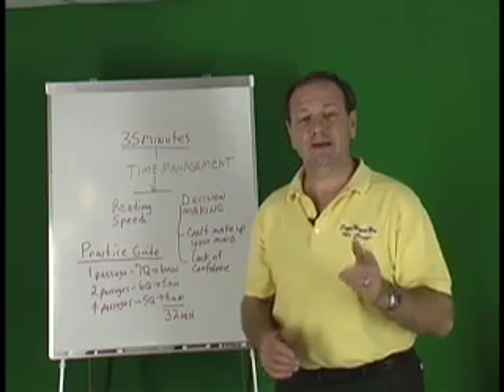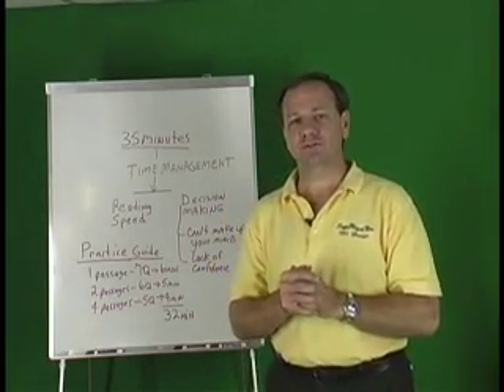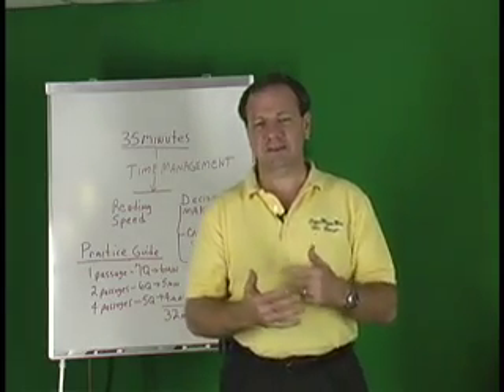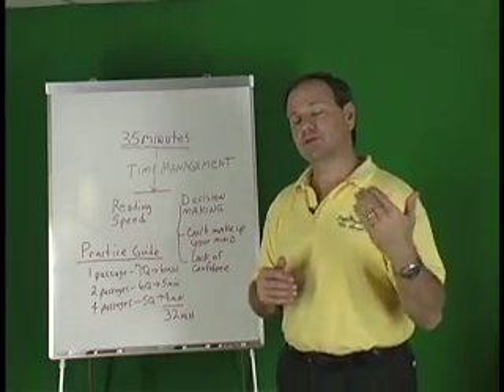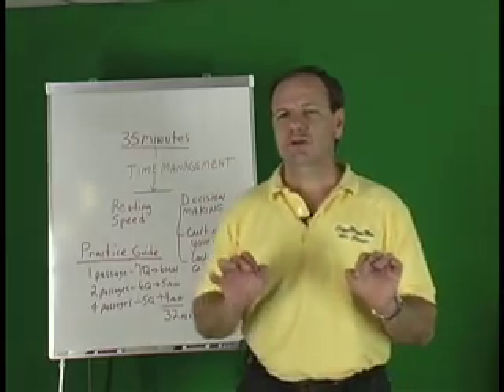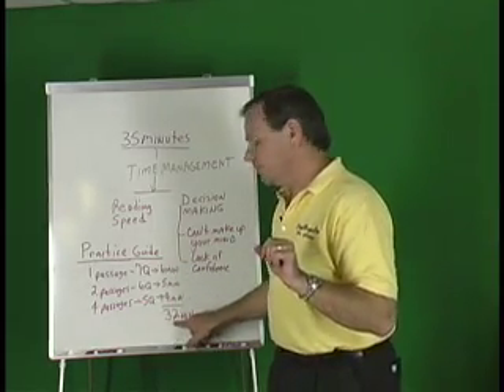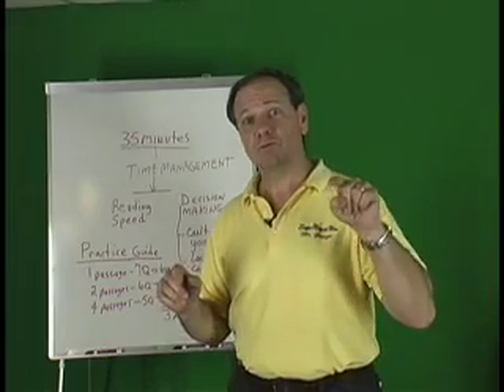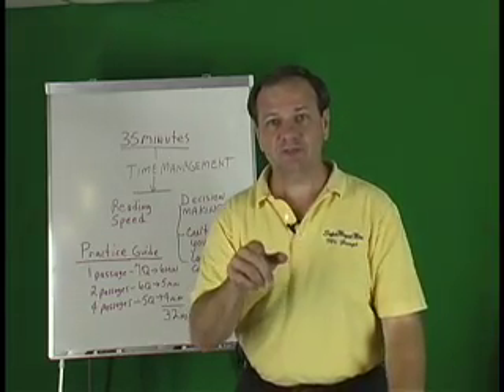ACT Test Prep - Science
This is the first clip of an 8 video course aimed to help high school students understand the science portion of the ACT test.  The Science section is usually the most misunderstood part of the ACT test and hopefully this video series will help students tremendously.  The booklet for this video is on our website -